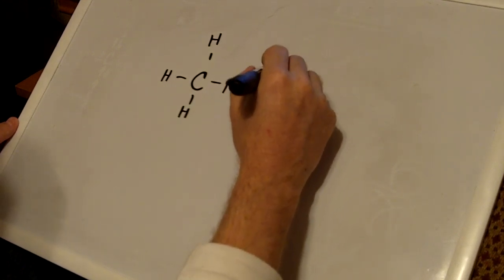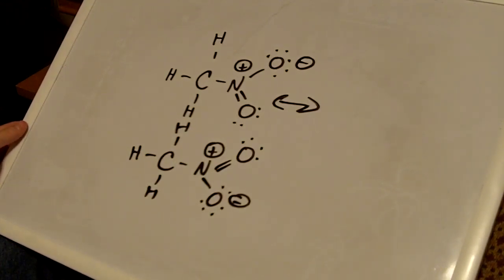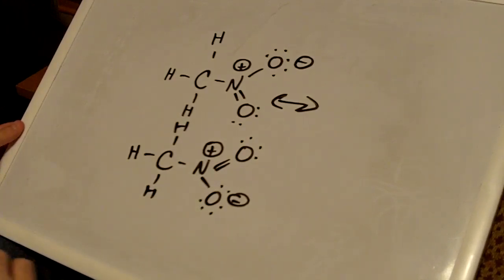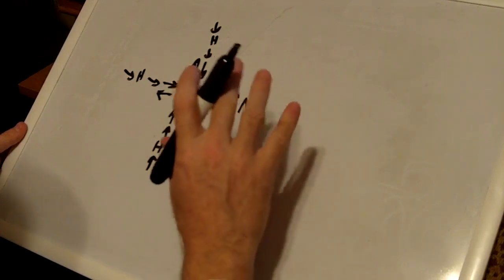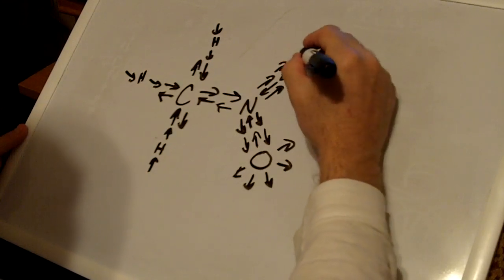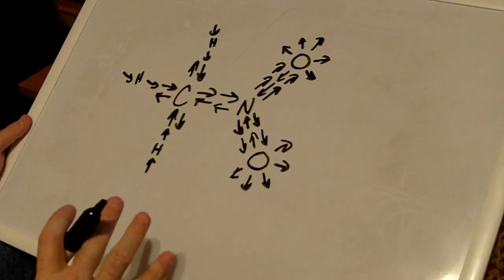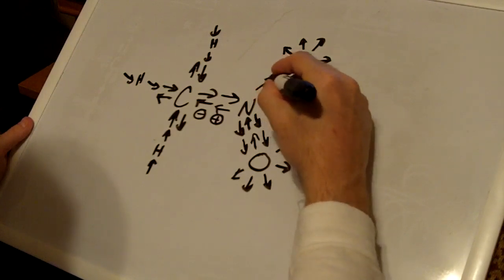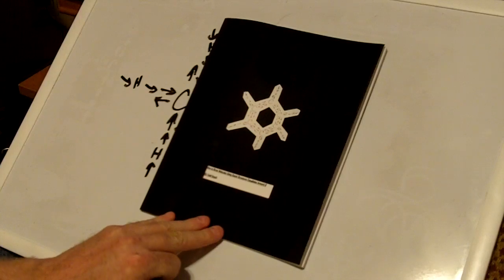Nitromethane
Equal energies on the Nitrogen to Oxygen bonds in nitromethane, no use of resonance hybrid structures.